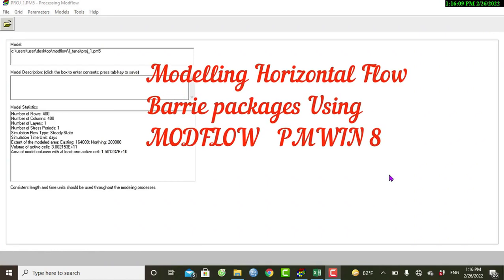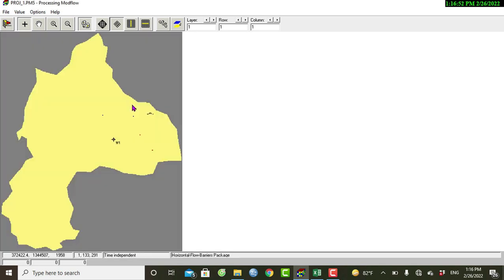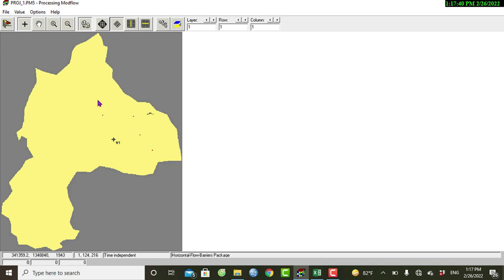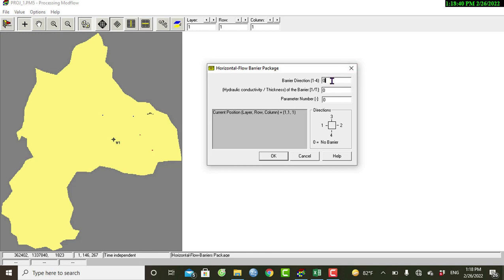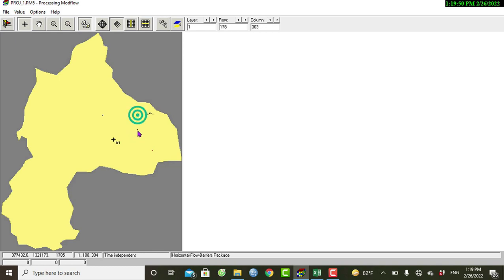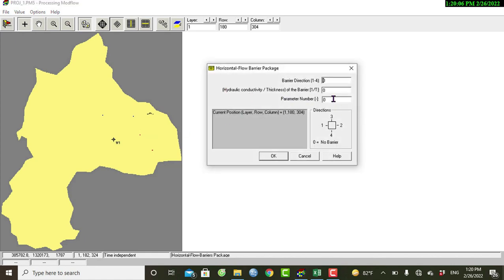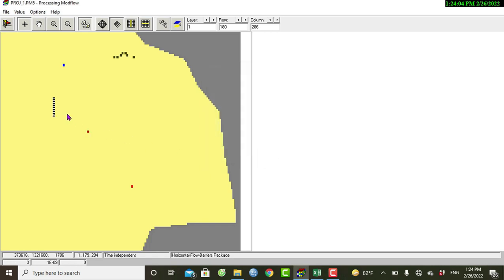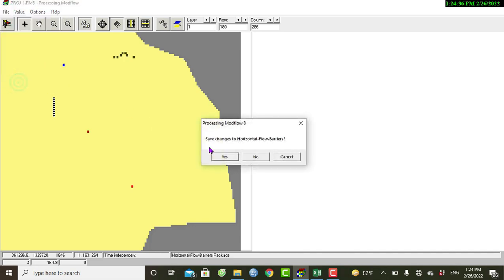MODFLOW Modelling Using PMWIN 8_Part 6:-Horizontal Flow Barrier package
This package is used to simulate the low permeability of geologic features like the Dyke, Retaining wall, slurry walls, etc. which impede the horizontal flow of the groundwater.